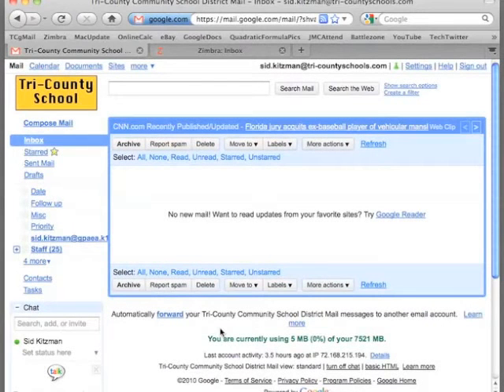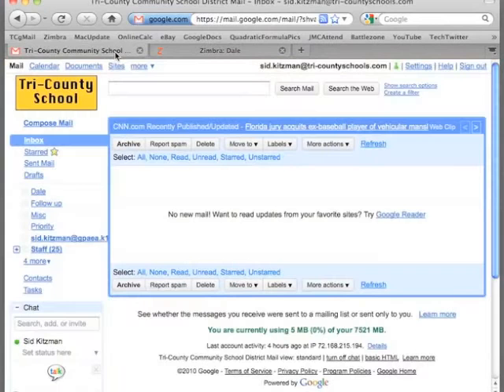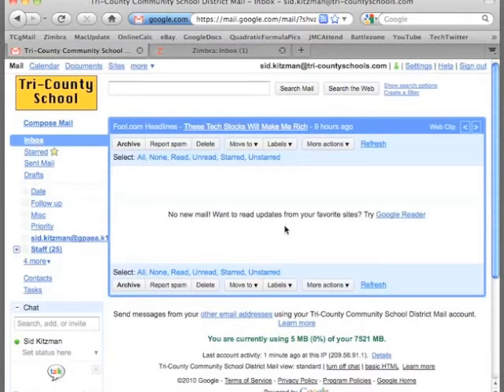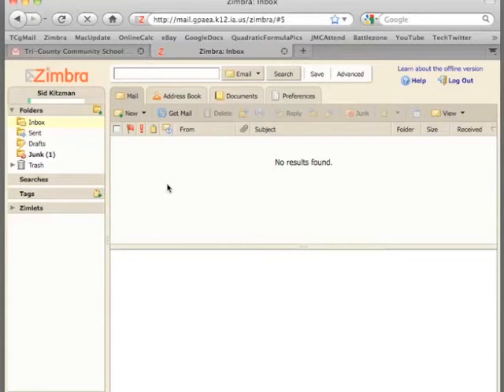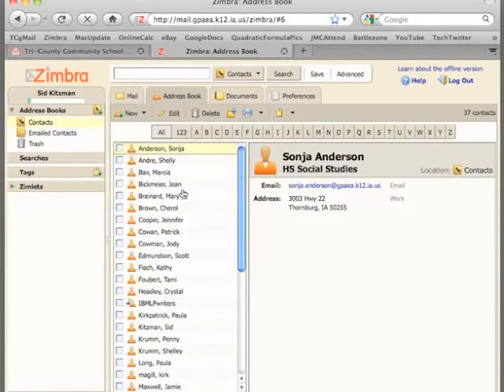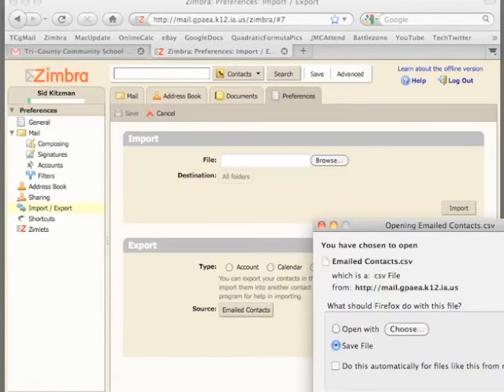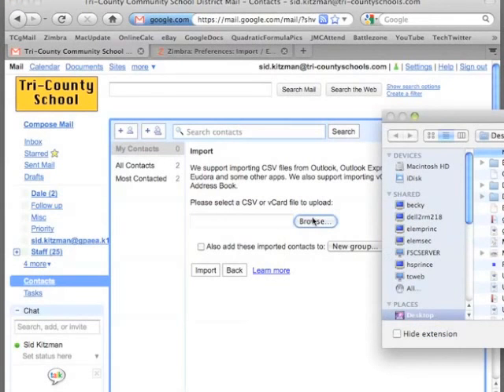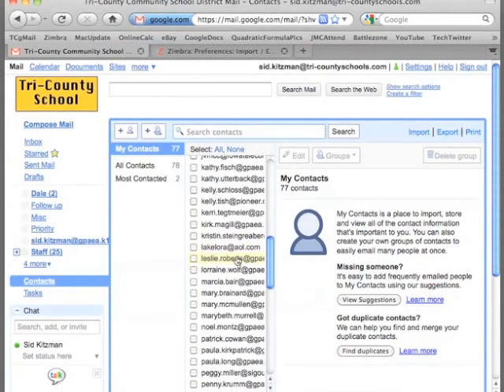Using Google Mail Transfer Folders and Contacts - wardtc